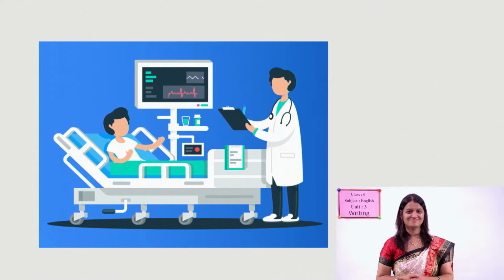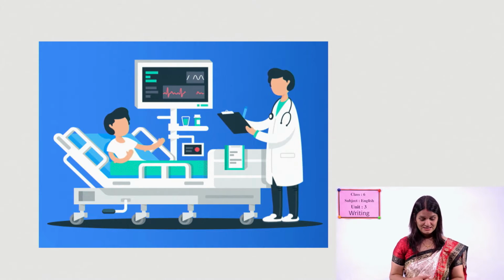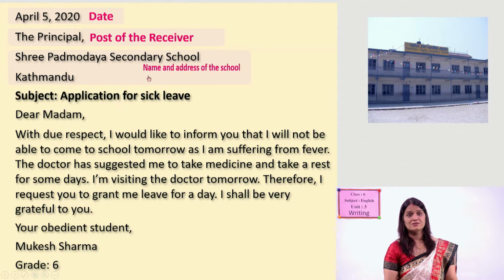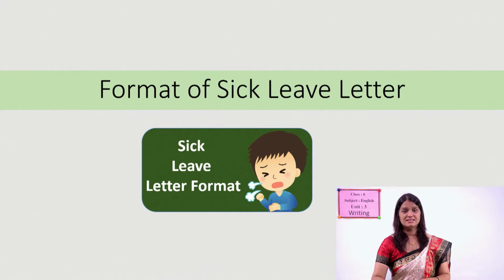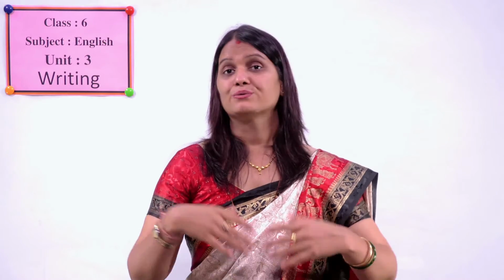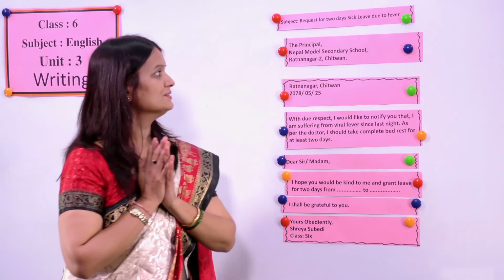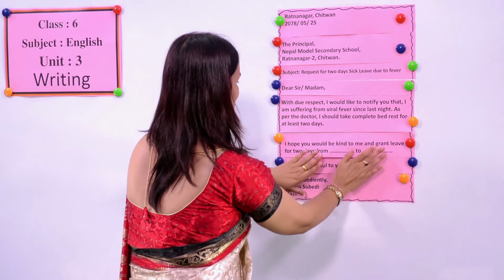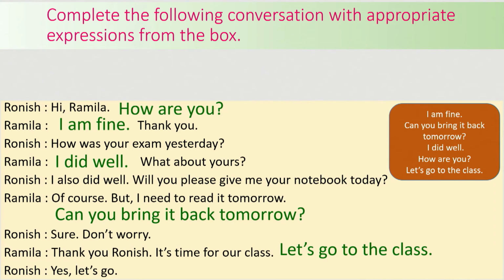18. Class 6 । English । Unit 3 । Writing ।